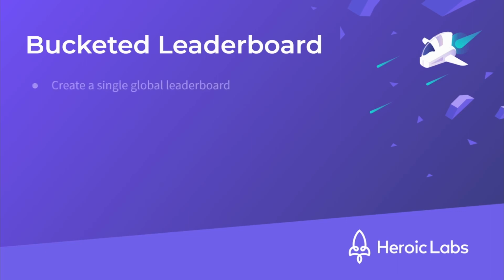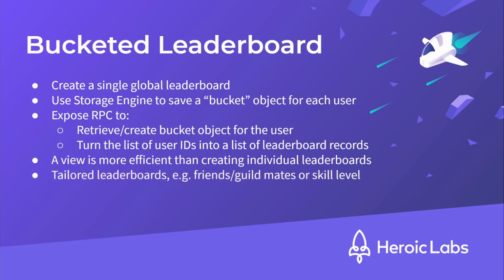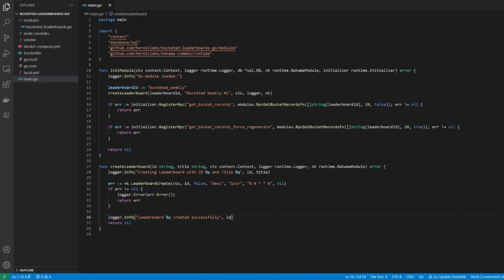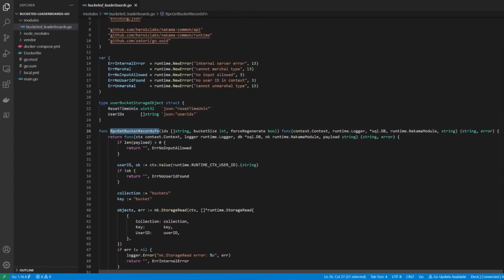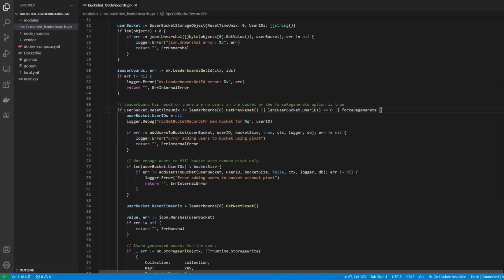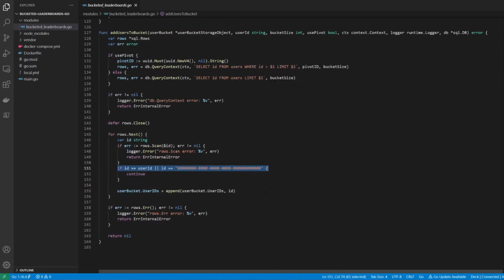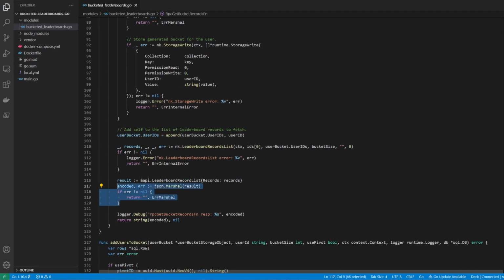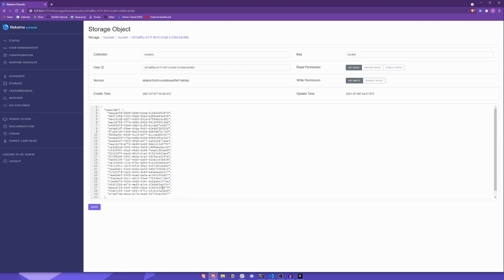Bucketed Leaderboards using Nakama Server Runtime 1080p 24fps H264 128kbit AAC